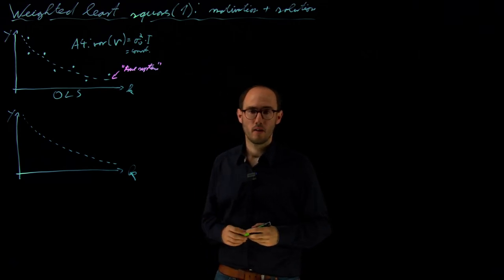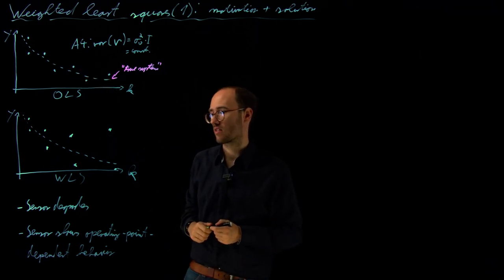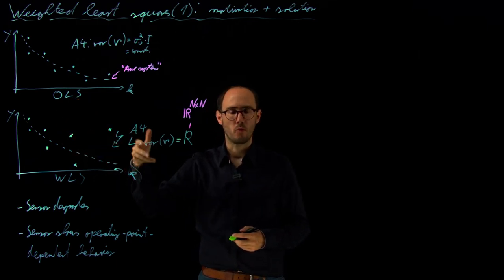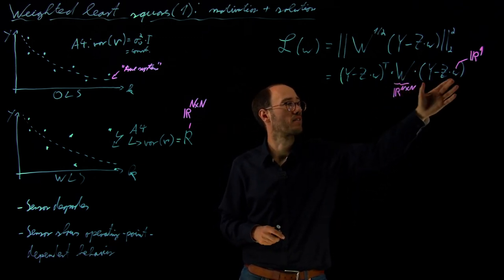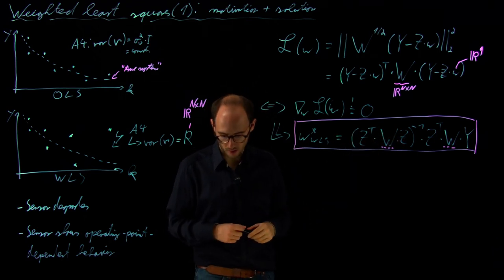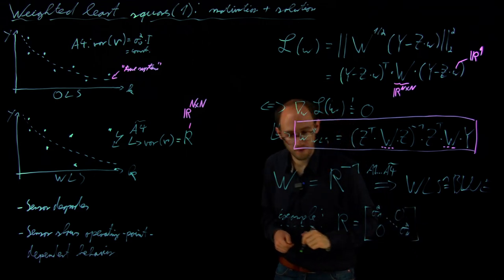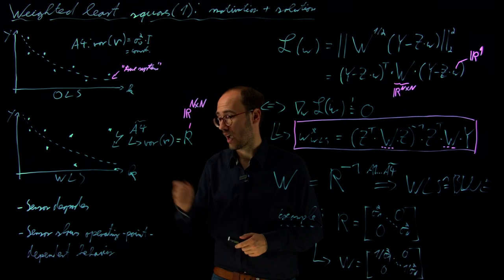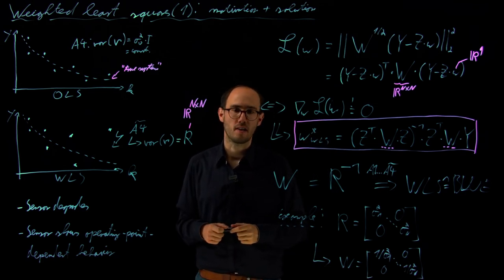Weighted least squares: motivation & solution (DS4DS 2.10)